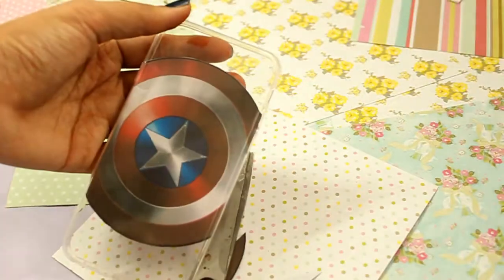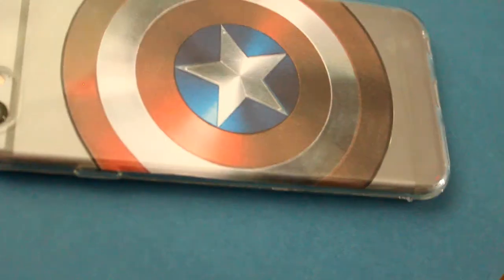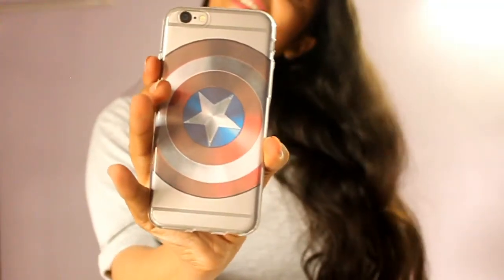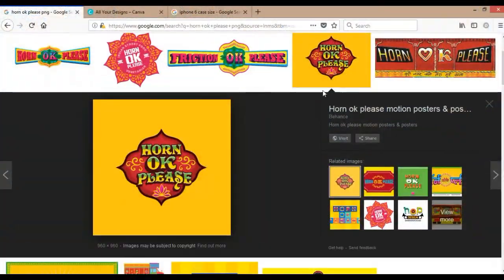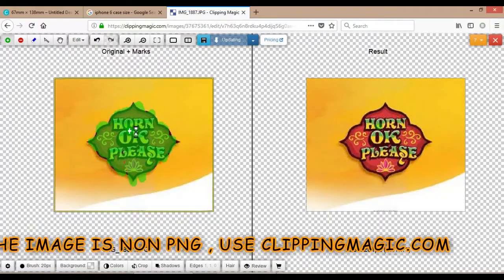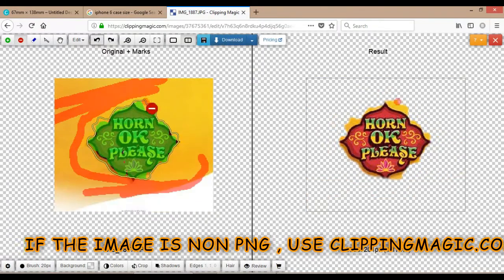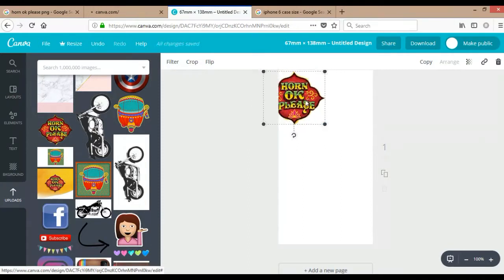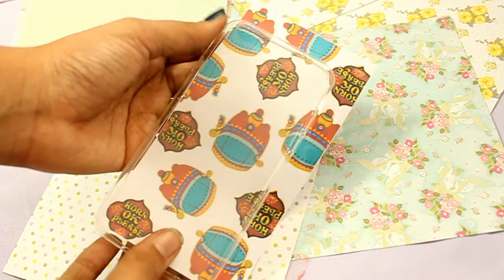DIY | PHONE CASE IDEAS | TANMAYI KOVVALI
Hello all, I'm backkk!! I've been procrastinating this video since a long time now. Tell me how did you like the video!? I really need feedback from y'all.

Gonna upload videos regularly from now on.